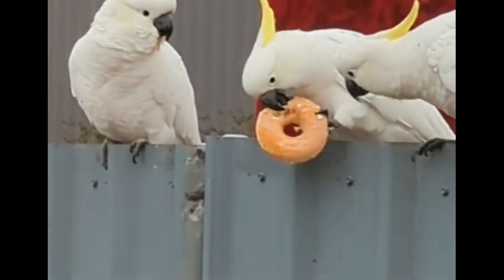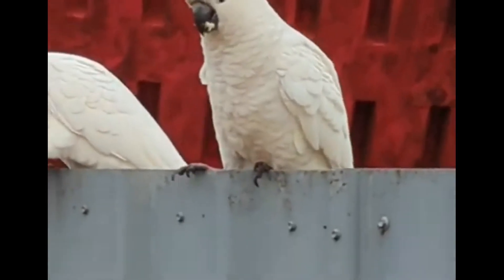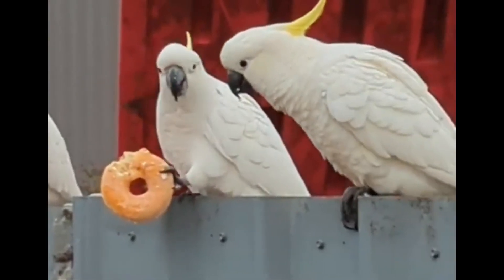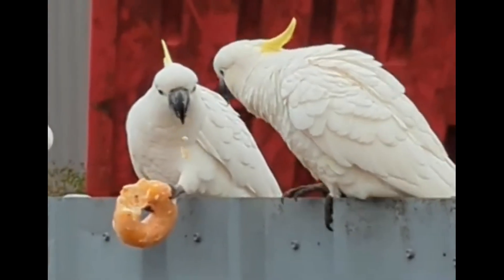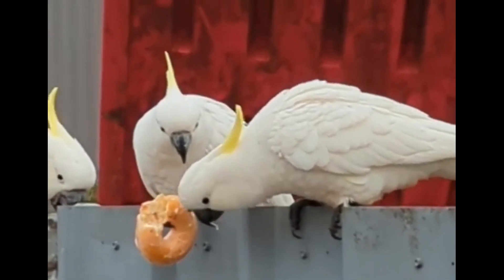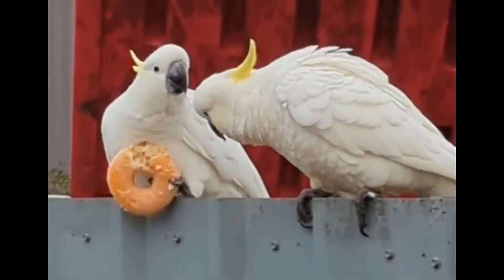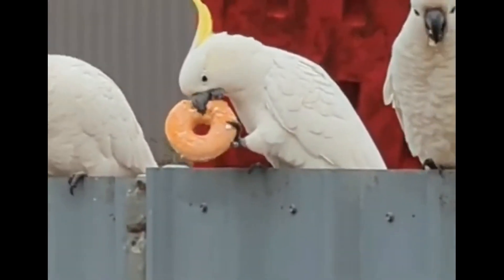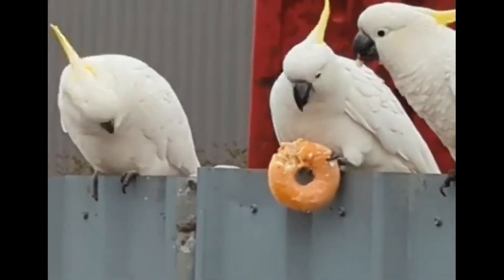A Doughnut Stolen from a COP by wild Sulfur Crested Cockatoos gets eaten and shared by this trio